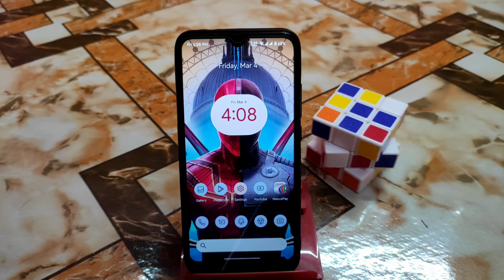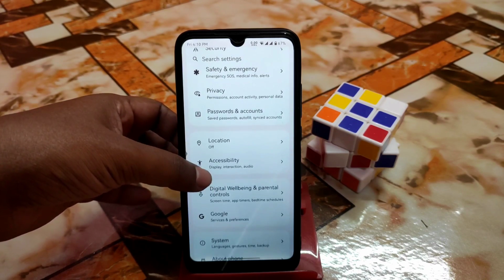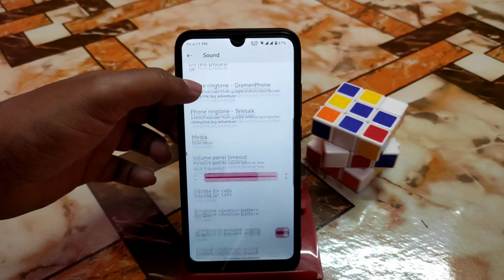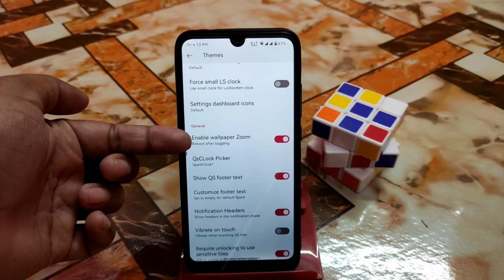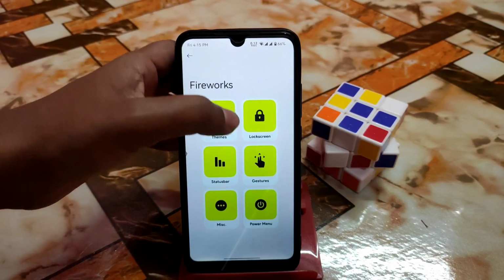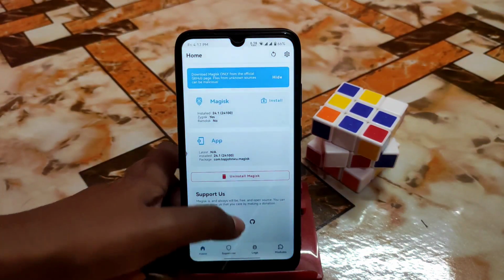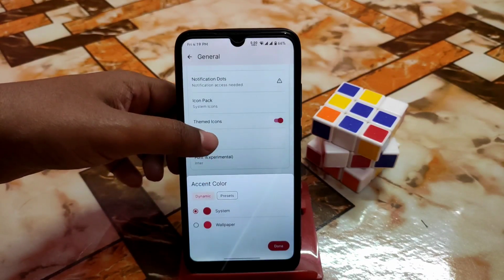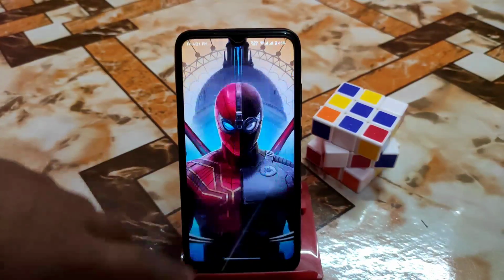Spark OS 12.1 Android 12 New Update For Redmi 7/Y3|Face unlock,App Lock,Hide App|Super Smooth|March1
In This video i will review spark os android 12 new update for redmi 7 and redmi y3.Install spark os in redmi 7 and redmi y3.Face unlock,app lock spark os android 12 redmi 7.Another best rom for redmi 7.

Recent Videos